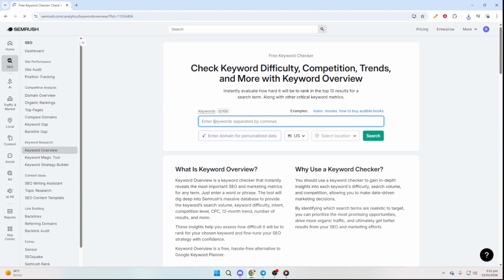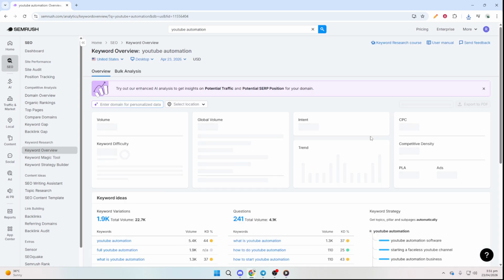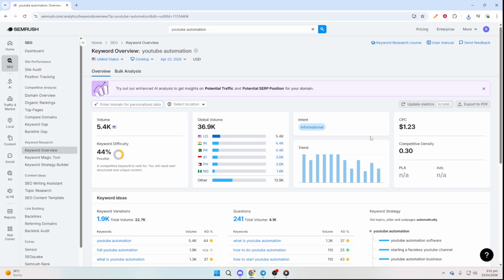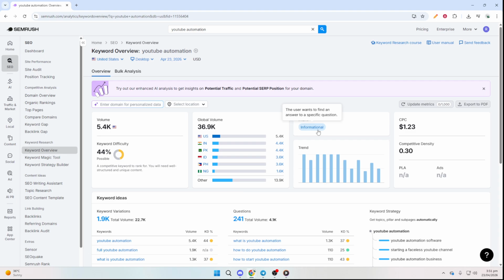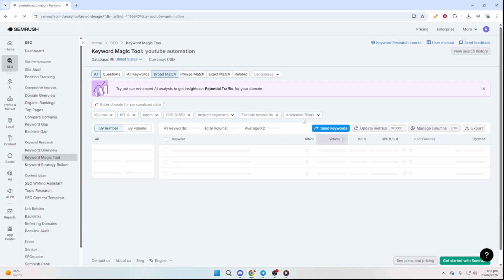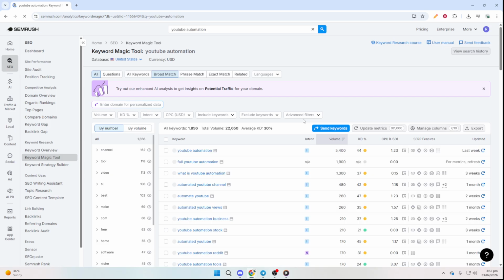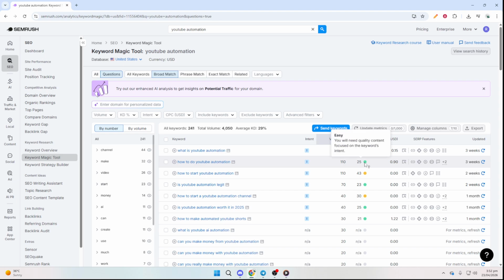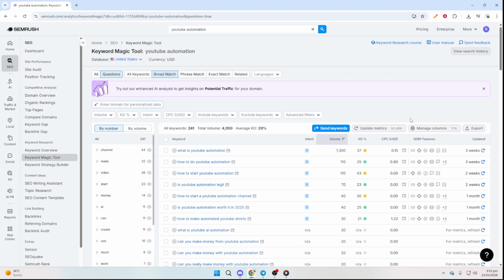How To Use Semrush For YouTube Keyword Research (Full Guide 2026)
In This Full Semrush Tutorial, You'll Learn Exactly How To Use Semrush For YouTube Keyword Research In 2026. YouTube Keyword Research Helps Creators Discover Popular Search Terms, Optimize Video Titles, Increase Visibility, Improve Click-Through Rates, And Grow Channel Traffic.

Whether You're Creating Tutorials, Reviews, Gaming Content, Finance Videos, Educational Content, Or Business Videos, Keyword Research Can Help You Reach A Larger Audience.

🔹 What You'll Learn:
-How To Use Semrush For YouTube Keyword Research
-How To Find YouTube Search Keywords
-How To Discover Trending Video Topics
-How To Research Viewer Search Intent
-How To Find Long-Tail Video Keywords
-How To Analyze Competitor Video Keywords
-How To Improve Video SEO
-How To Create Better Video Titles
-How To Optimize Video Descriptions
-How To Increase YouTube Search Visibility
-How To Find Low Competition Video Topics
-How To Build Content Calendars
-How To Identify Evergreen Video Ideas
-How To Grow Organic YouTube Traffic
-How To Research Content Opportunities
-Best Practices For YouTube SEO

💡 Pro Tip: Combine High Search Demand Topics With Specific Long-Tail Keywords To Improve Your Chances Of Ranking For Valuable Searches On YouTube.

By The End Of This Video, You'll Know Exactly How To Use Semrush For YouTube Keyword Research In 2026. You'll Be Ready To Find Better Video Ideas And Optimize Content For More Views.